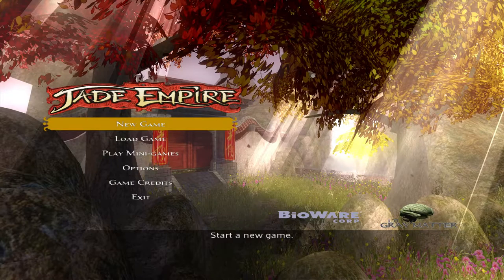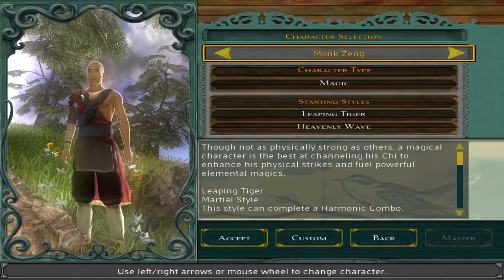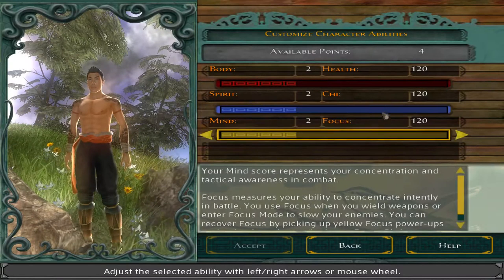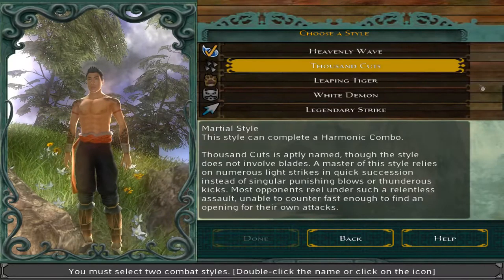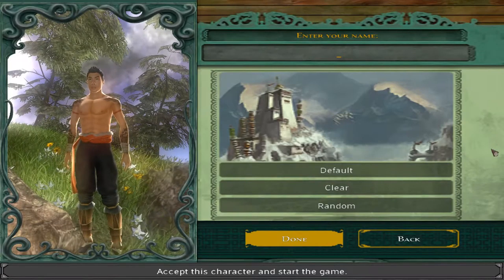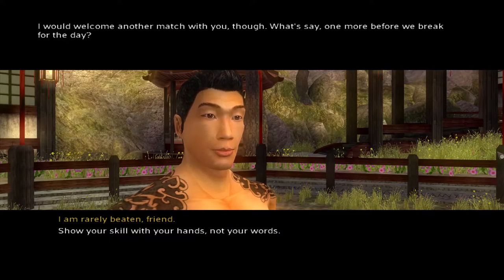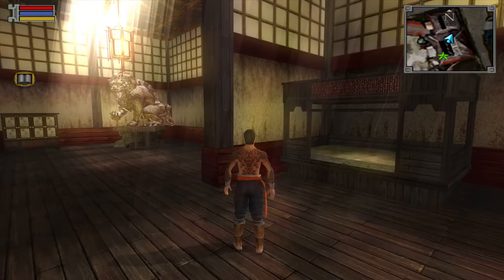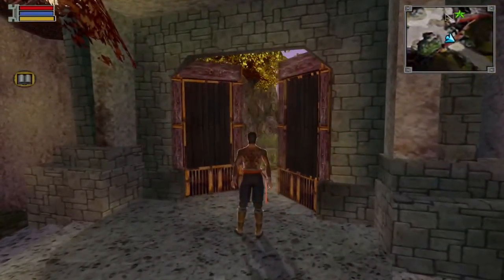Let's Play Jade Empire Episode 01: Two Rivers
By popular demand (and my own personal preference), Jade Empire is my next series! An underrated Bioware game with a great story and fantastic combat, you will not want to miss it!